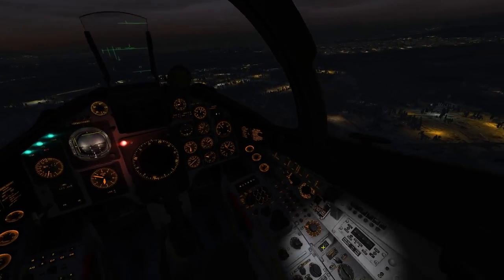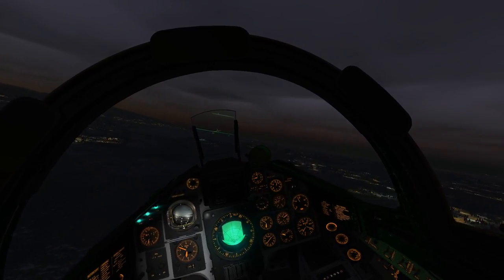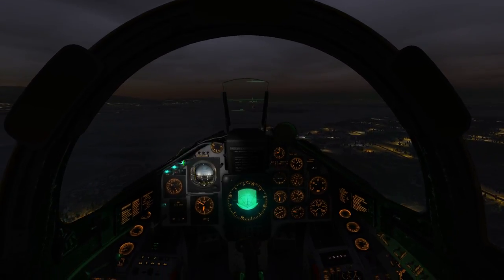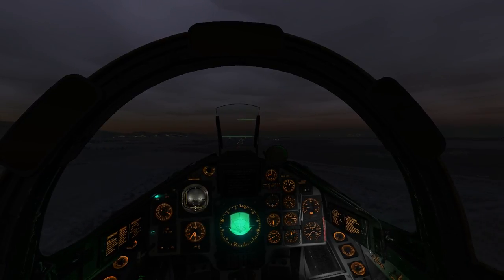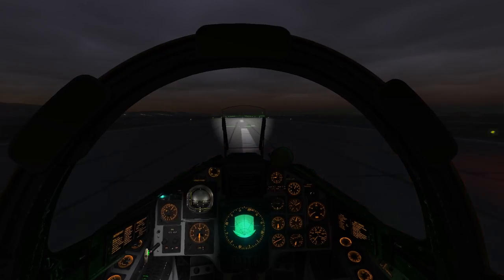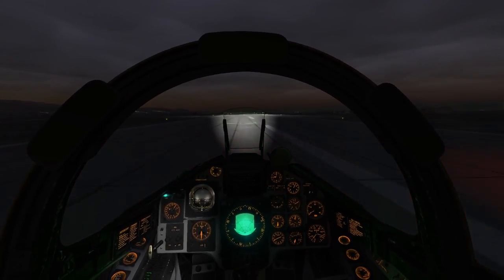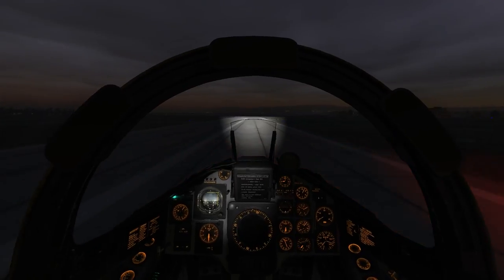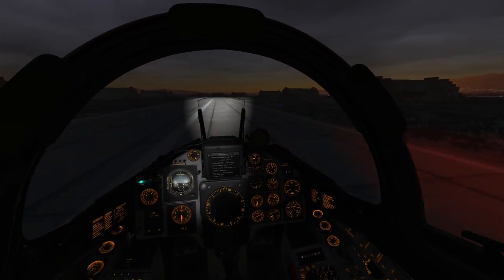Jack Wall Lets Play DCS Viggen Straight In Landing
I use Natural Point TR
Audio Mixer
Google: Behringer Xenyx Q502USB USB Audio Mixer